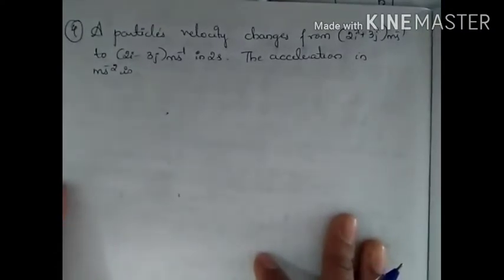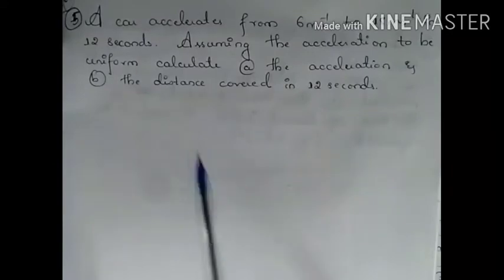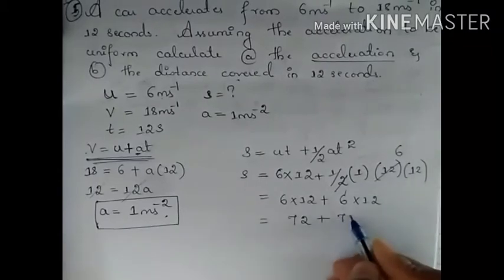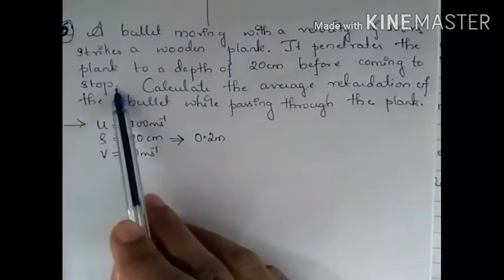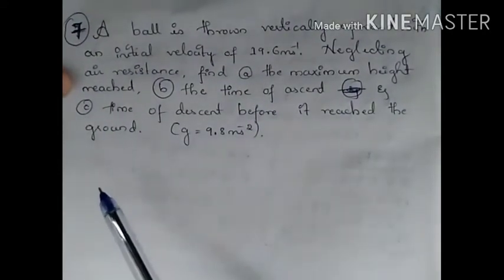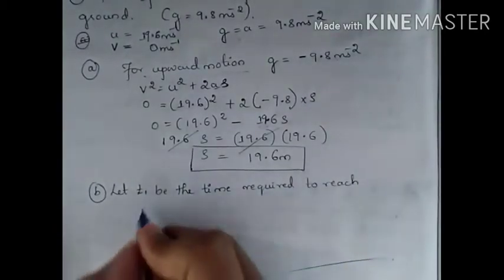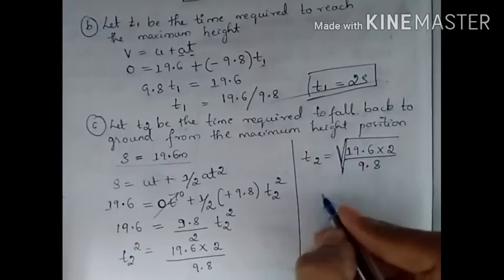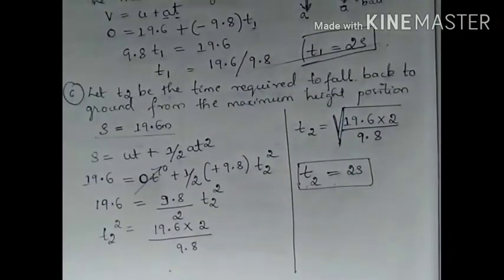Puc1_Lec14_Problems and Solutions